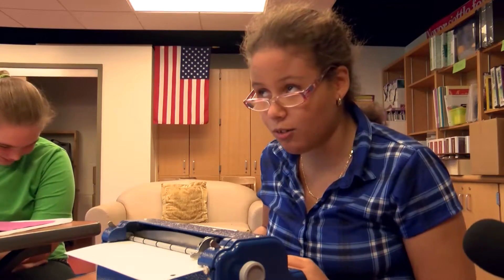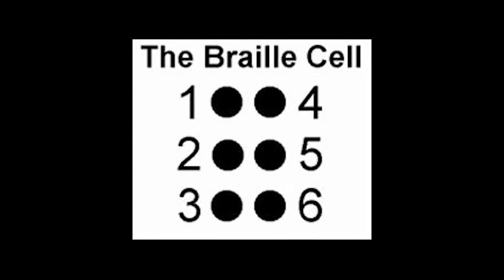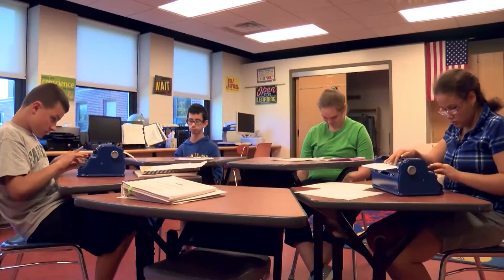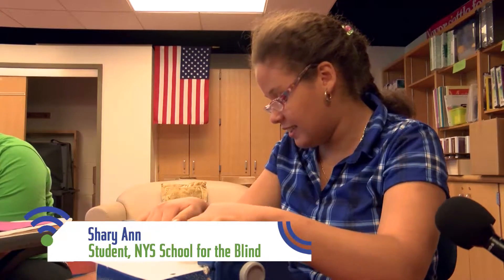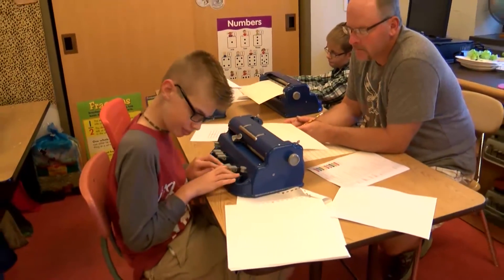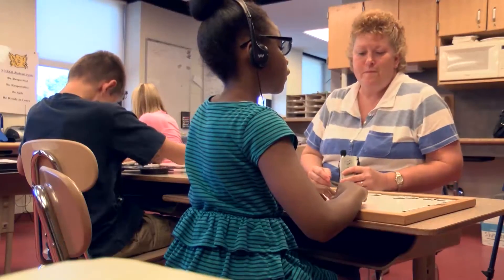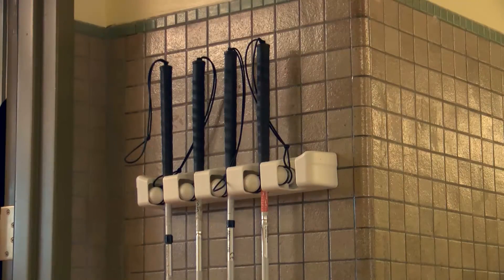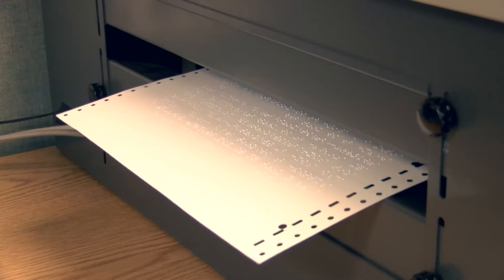Changes to the Standard Used for Braille Code in the U.S.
Innovation Trail is a reporting project that aims to help the public gain a better understanding about some of the big issues that upstate New York communities are facing. Our reports focus on research, development, education, funding, and policy issues in emerging fields like energy, information technology, biotech, health and education. The project continues to explore the relationship between technological breakthroughs and the revitalization of upstate New York.
Our team of journalists are based across the region from Buffalo to Albany and into the North Country.